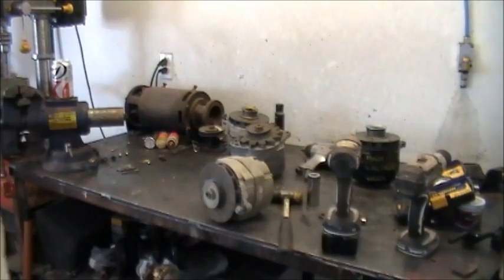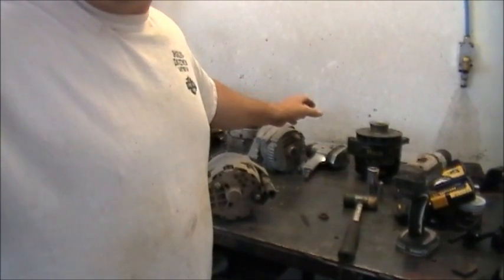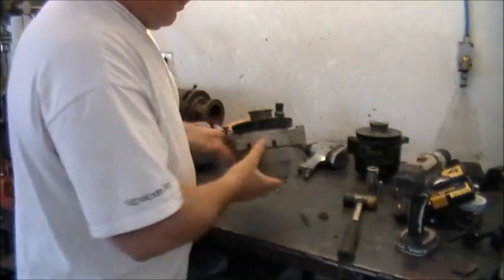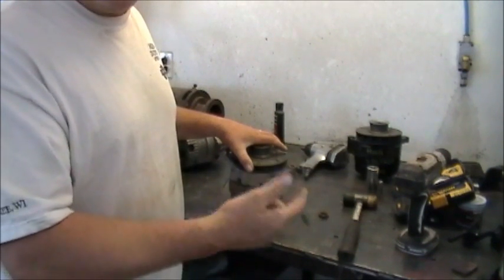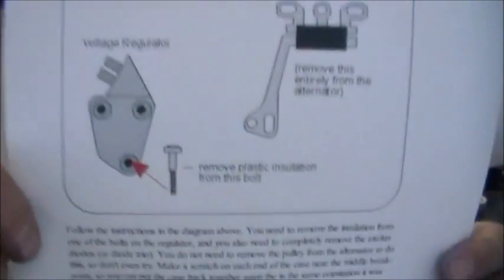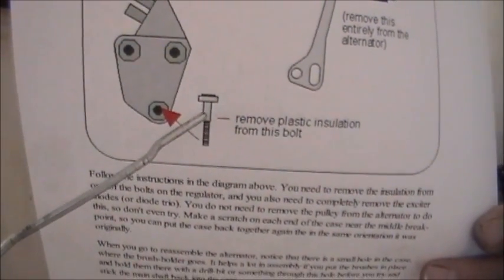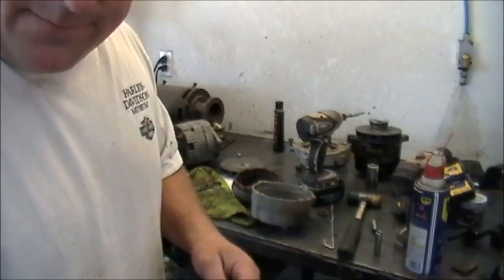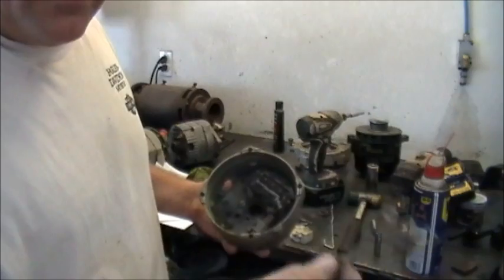weldernator GM alternator converted to DC on-board welder part1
Me and Murphy are going to attempt to convert a Delco Remey Alternator into a DC On-board welder to install on the Suburban.  Join us as we try to not burn down the garage and attempt to keep the language to a pg13 level.  Will we succeed or fail? I say yes!

64GB Sandisk Extreme SD card

mkdvojnqpfoivnoqerig-019834utpo134ngwrtin9248hg92